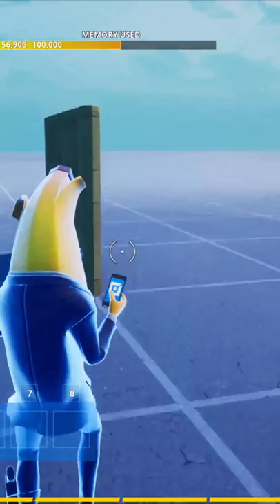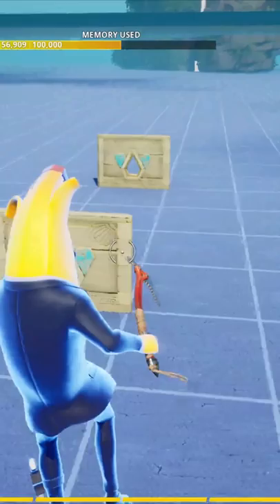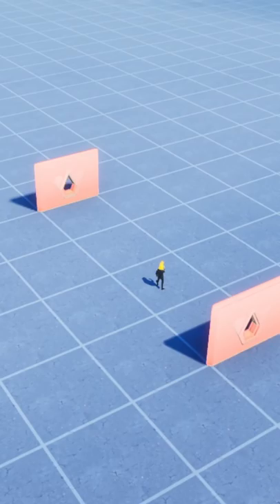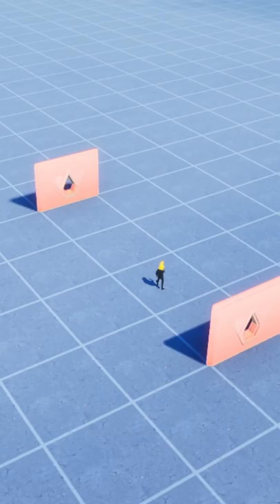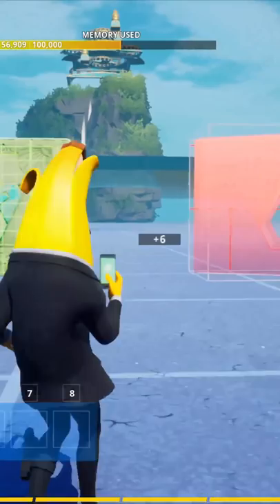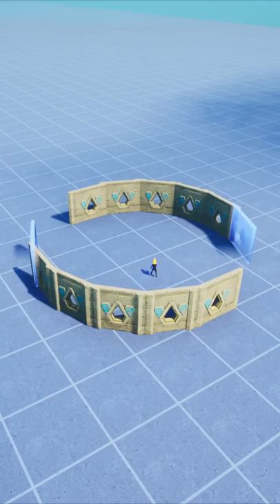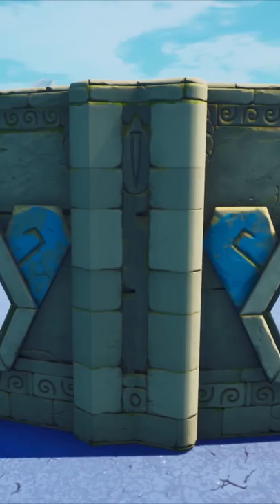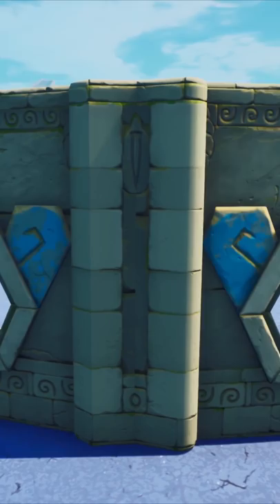The Secret of the Circle Trick Revealed!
This is how you do the Circle Trick in Fortnite Creative!